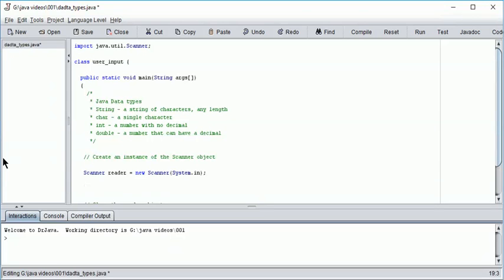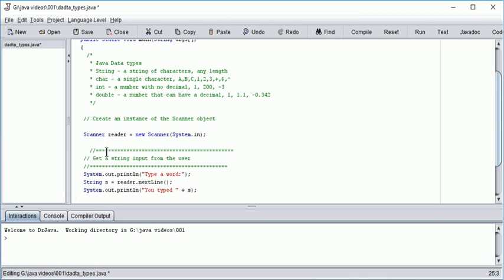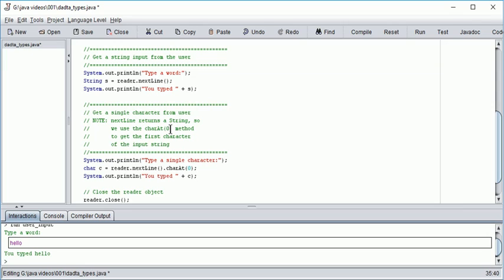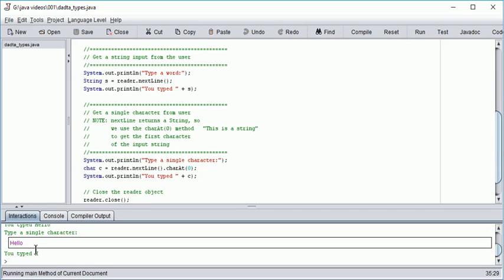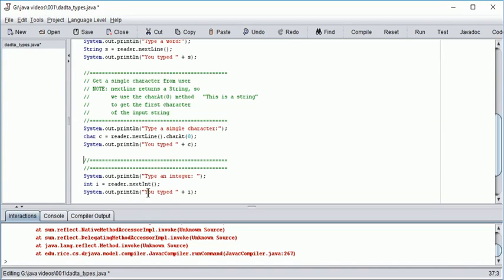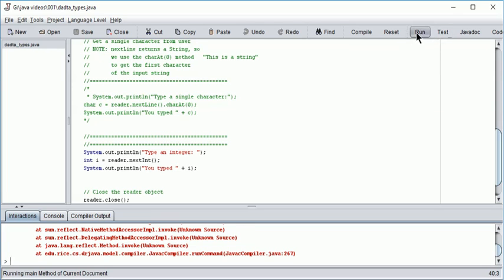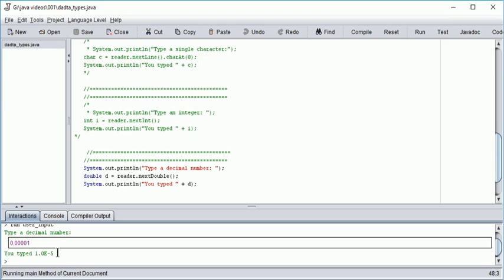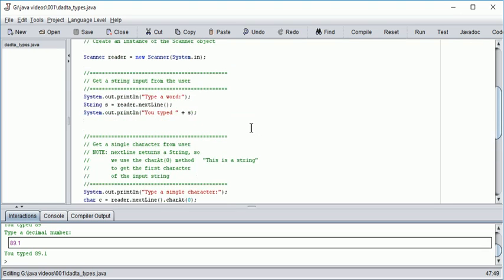Java data types using Dr. Java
Getting user input to four different data types using Dr. Java